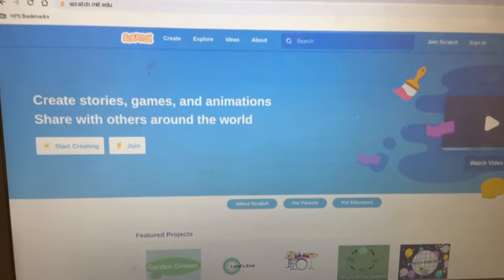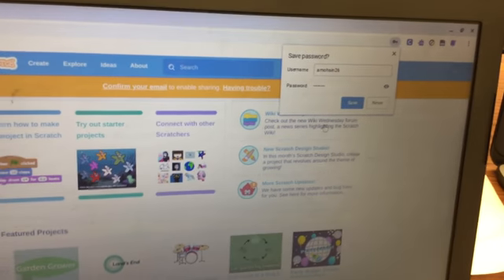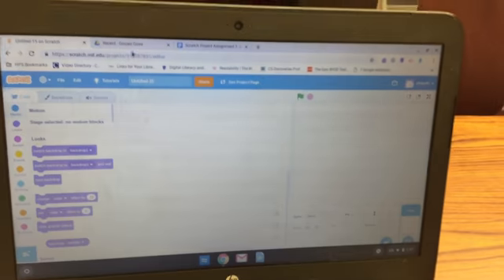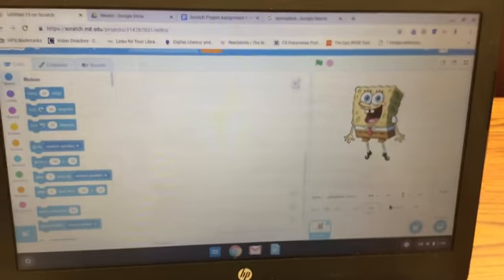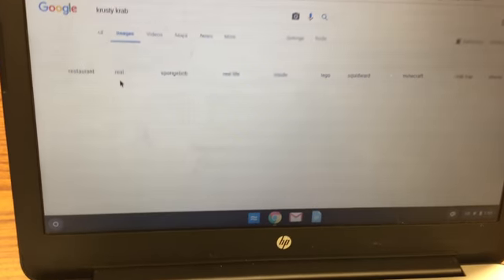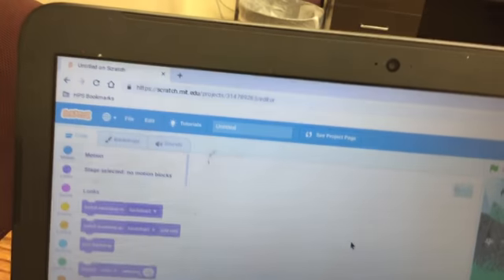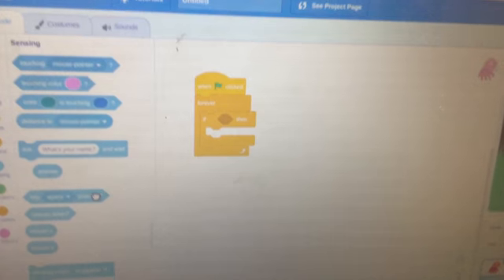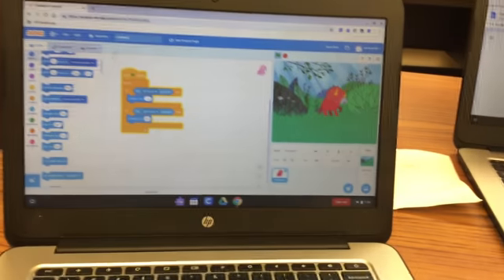Assignment 1: Movement video directions